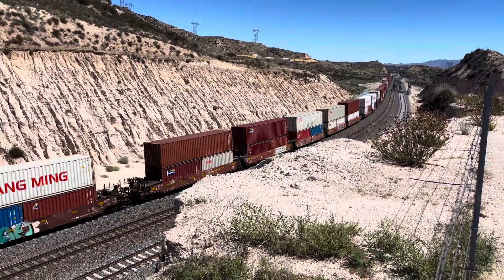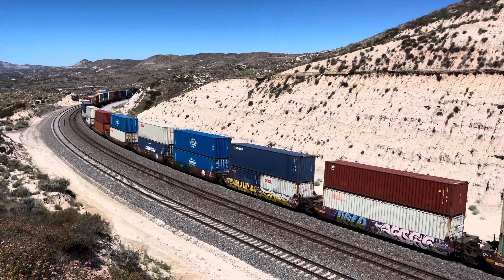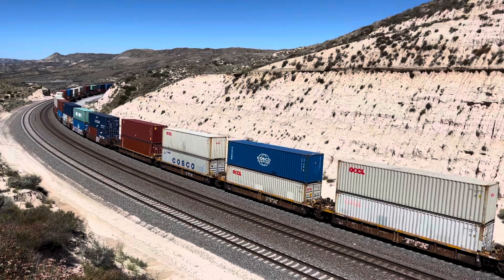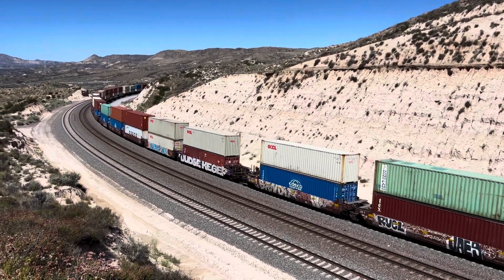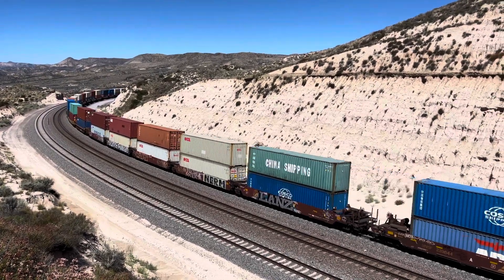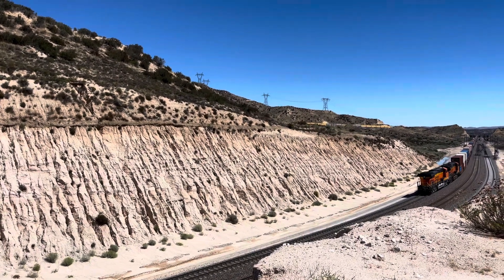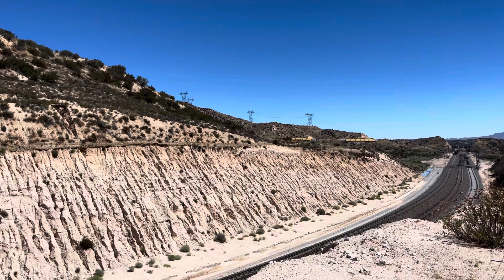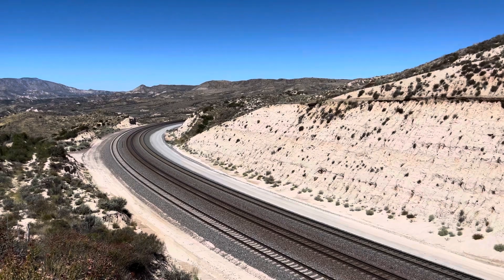Buddy & Keith’s Last Great Catch! Crisscross at Cajon Summit! 2 Trains! 11 Engines All 🐘 Style!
Hello Cajon Pass Railway Fans. Most of you know I pretty much lost my vision due to Cataract’s. Had to stop going out to Cajon about a month ago. I have been saving this video! This is our last catch before shutting it down. I caught the second train earlier down at Blue Cut. The summit is on my way home. Decided to catch it again since it was going slow enough for my to get ahead of it. When I got to the viewpoint I was happily surprised. Buddy had set up a Crisscross! A WB Manifest train coming our way! Notice all 11 locomotives from both trains are facing the same direction, Elephant Style! The video tells the rest of the story.

I had Cataract surgery on my left eye 2 days ago. My vision is way better and improving. My next surgery will be Oct, 9th. It looks like we will be getting back out to Cajon in a few days, hopefully! We appreciate all the loving messages! So, as we always say. We will catch you on the next one! Thanks for your kind patience! Buddy & Keith.

You can now buy Super Thanks and help Support Buddy and Keith directly! Starts as little as $1.99! Click the Heart above! Appreciate!!!

If you find some value in what we do and bring some joy to your life please help out by clicking the link above. Love you guys

Please watch a few more videos below!

Norfolk Southern 4257 DC to AC AC44C6M On Point! WB Port Stack Train at Scenic Blue Cut, Cajon Pass!

Sunrise at Blue Cut! Union Pacific Port Stack Train! EB Main 2 BNSF Tracks MP 65. Cajon Pass, Calif

Port Stack Containers Train Takes Cajon Summit! BNSF H2 4143! Warbonnet 764! Main Track 1 Eastbound.

Sunrise Trains Meet! East Meets West! Men In Black! Norfolk Southern Q  BNSF Open Well Wagons Trains

bnsf